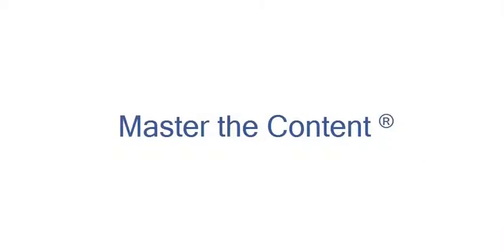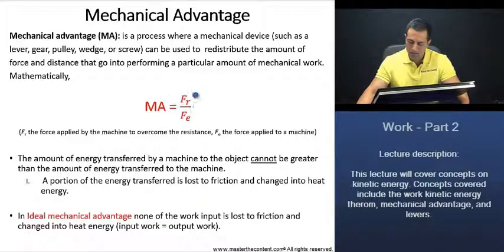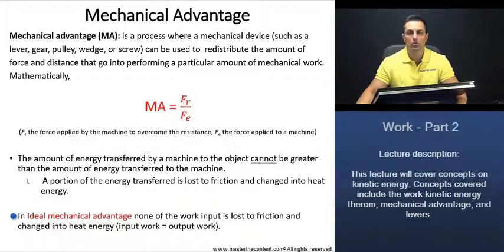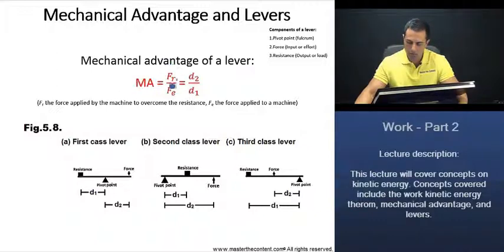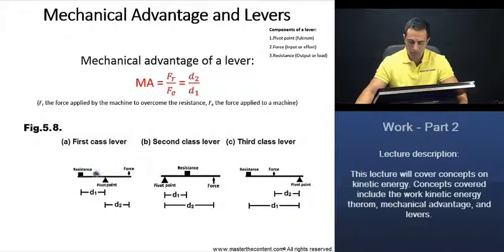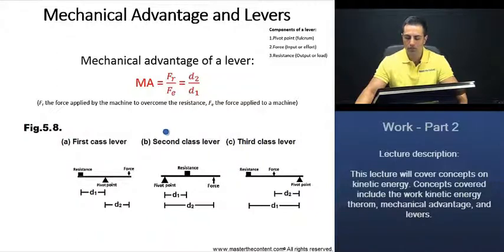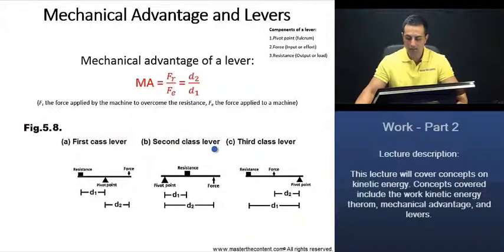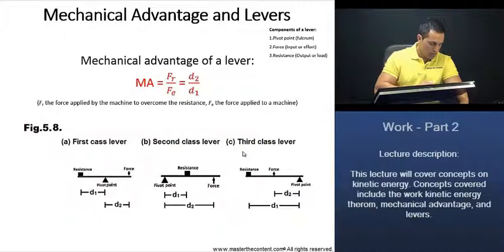OAT: Mechanical Advantage and Levers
► Optometry Admission Test | Survey of the Natural Sciences | Physics | Units, Vectors, Linear Kinematics, Statics, Dynamics, Rotational Motion, Energy, Momentum, and Simple Harmonic Motion | Work Part 2

► Lecture Description:

- This lecture explores the concept of kinetic energy. Subtopics include: the work kinetic energy theorem, mechanical advantage, and levers (first class levers, second class levers, and third class levers).